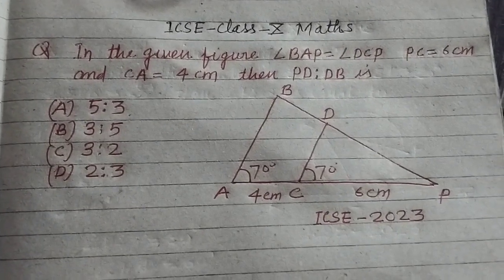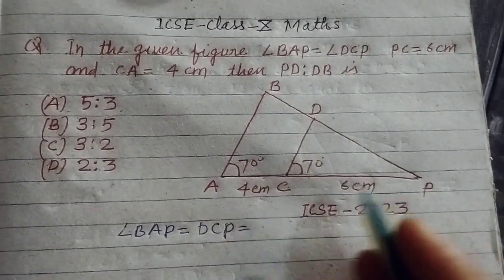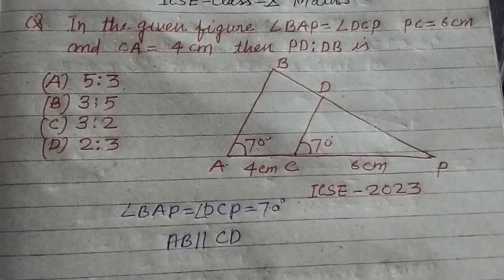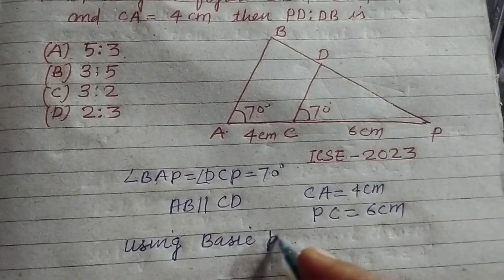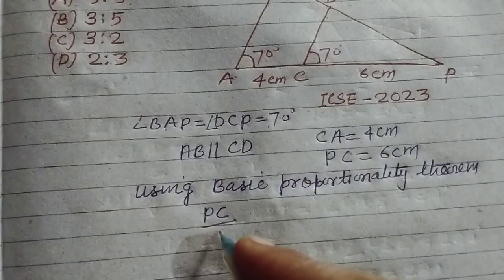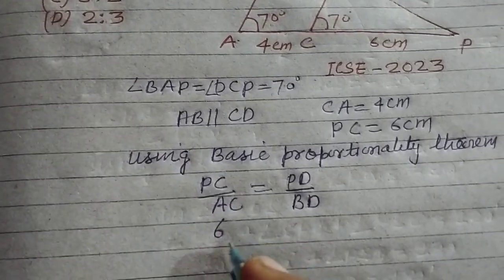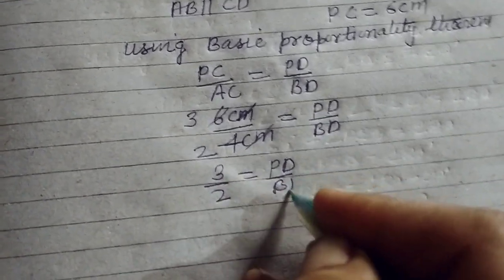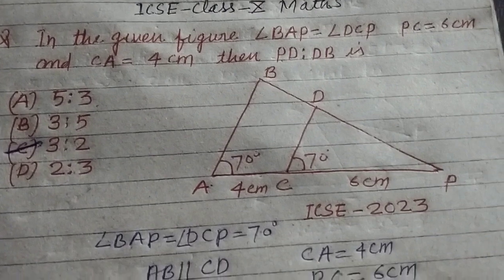In the given figure angle BAP= angle DCP=70° PC=6cm and CA= 4cm then find PD:DB | icse class10 Maths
icse class 10 Maths 2023 question paper solution